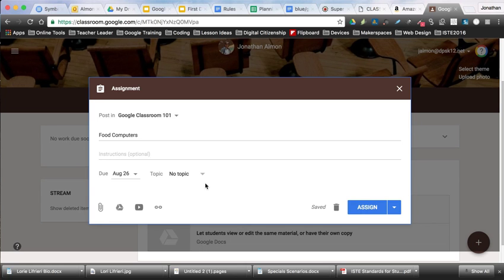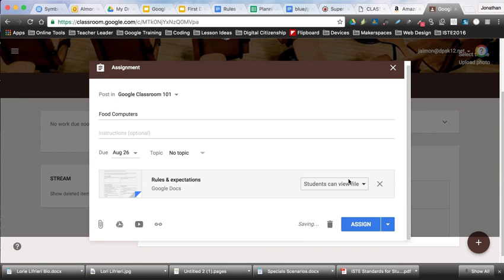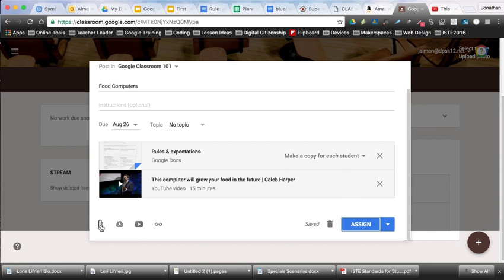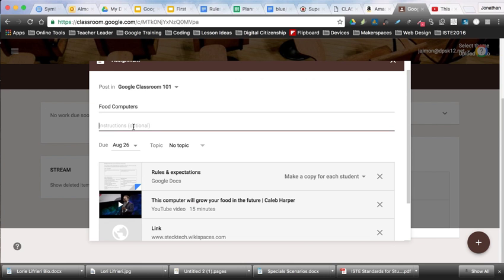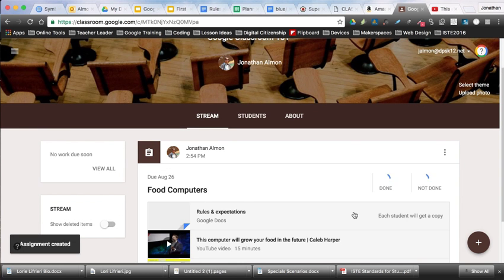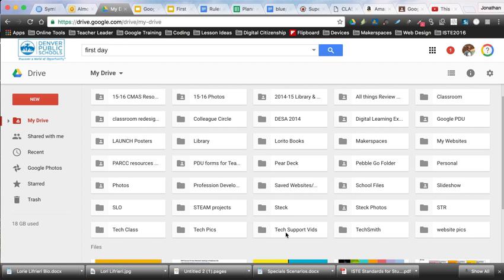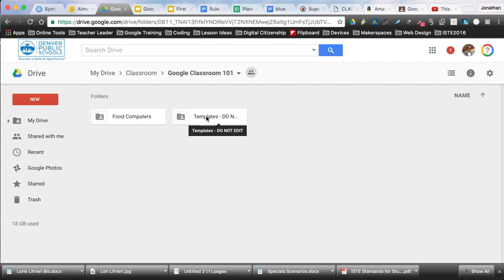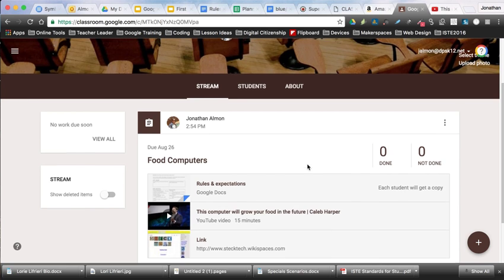Assignments & questions in Google Classroom